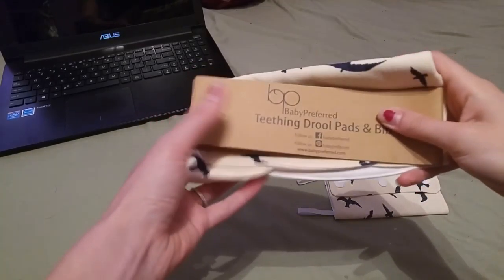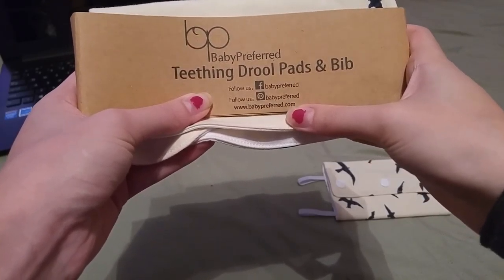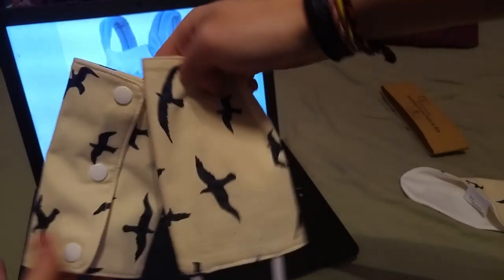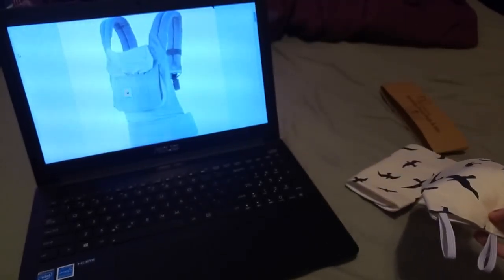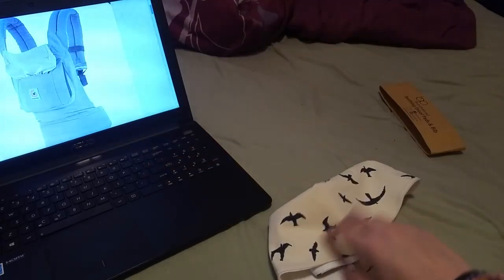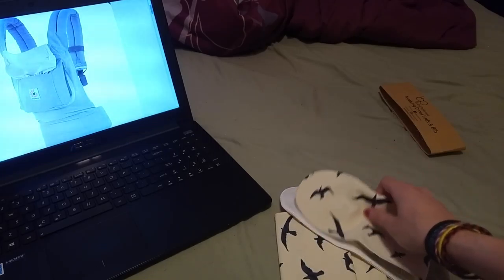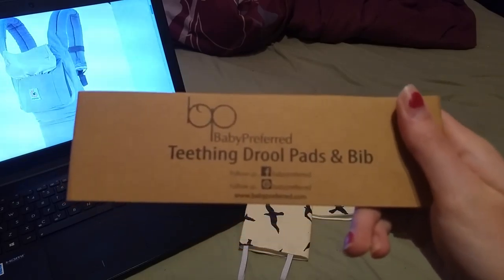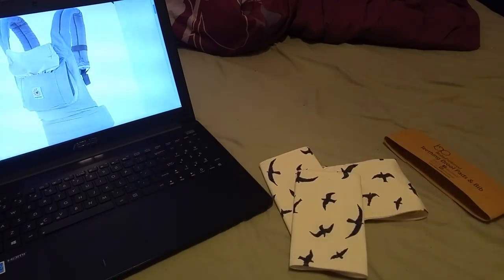Review- TeethingDroolPadsandBib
This is a really great product and I wasn't able to show you them on an actual Ergo baby carrier because I don't have one at the moment but this product is really simple to use and I didn't even know this was such a thing but comes in so handy, especially if you have a very messy baby.
It has the 2 drool pads, which you just wrap around the arm straps on the carrier, it has snap buttons so it is really simple to wrap around the strap and snap them into place. One of the drool pads has a holder so you can clip a toy or a pacifier to it and your baby can reach it with ease and you won't have to worry about baby dropping or losing the toy because it is clipped onto the carrier.
There is then a bib that buttons onto the carrier, the sides just slide on and button right onto the front of the carrier, this is best if your baby drools a lot or may accidentally spit up. It goes into the drool pad so you just then take it off and wash it instead of having to wash the whole carrier.
I think these make things so much easier for anybody with the Ergo baby carrier. Everything just easily comes off of it so after your baby is done drooling or teething on the carrier, like some do, you just have to take off the pads and throw them in the washer. Makes life so much easier and perfect for any parent. I am so glad I got to try this product for free for my honest opinion and I can't wait to put these on my Ergo baby carrier when I am able to get one.